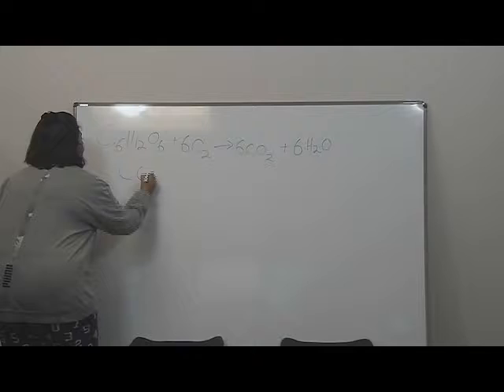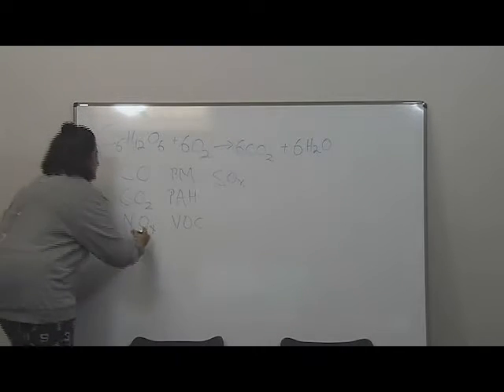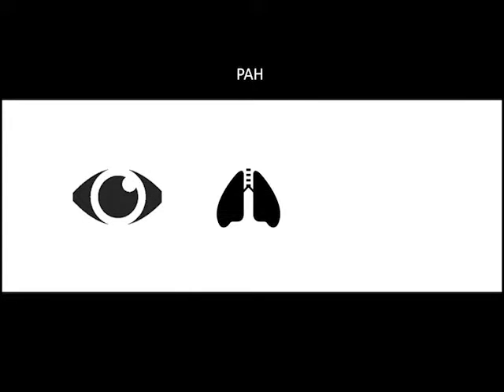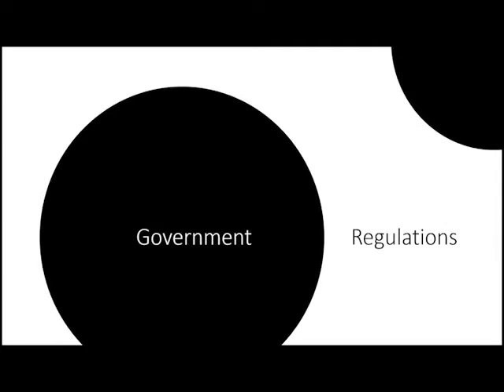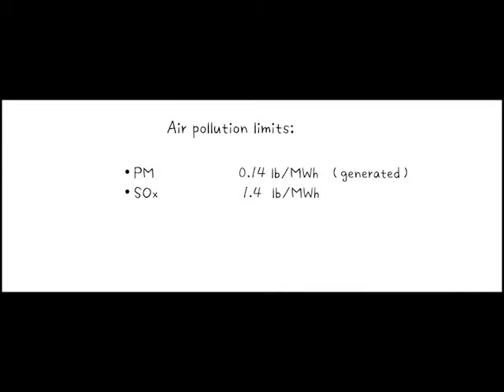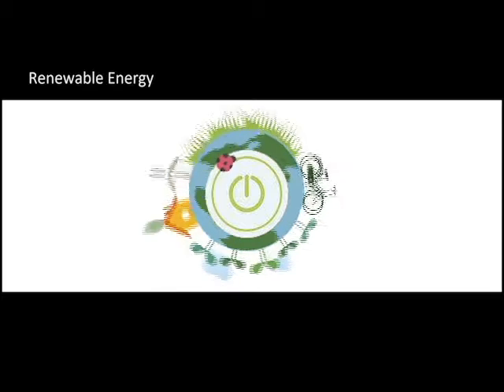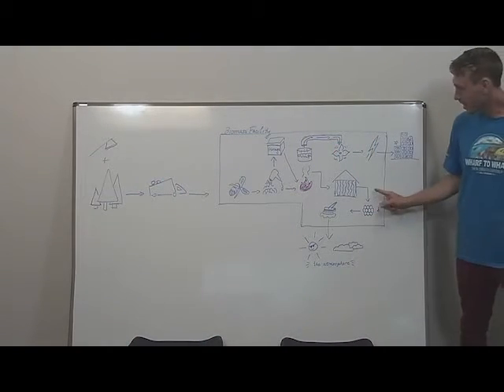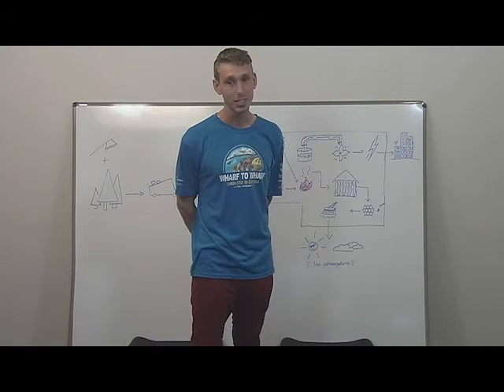biomass facilities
This video is produced by Green House Goodies as a final project for class Air Pollution Control Design of UF. It is about some basic concept of biomass facilities and air contaminants it produces.